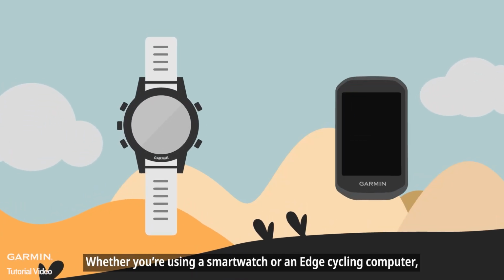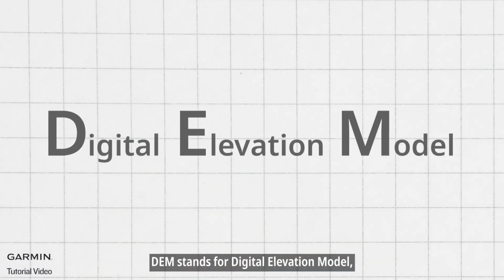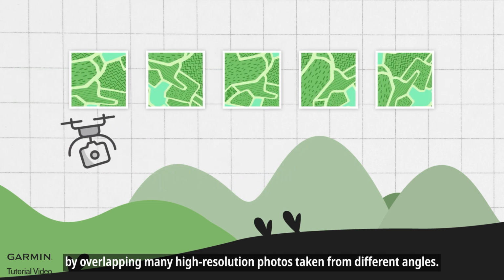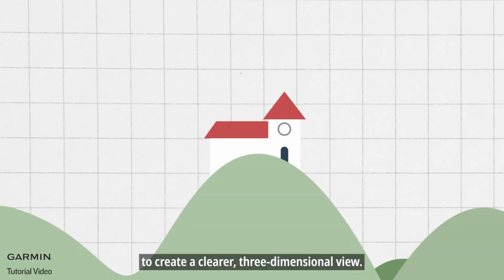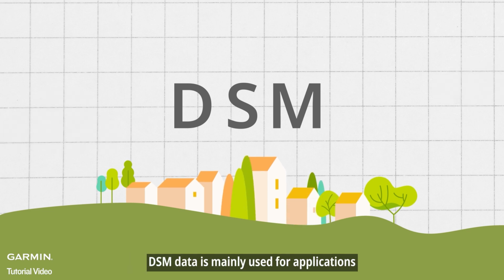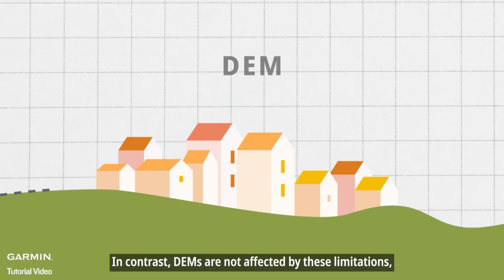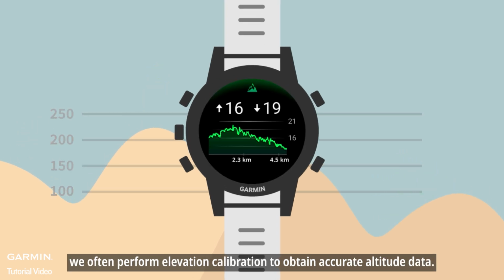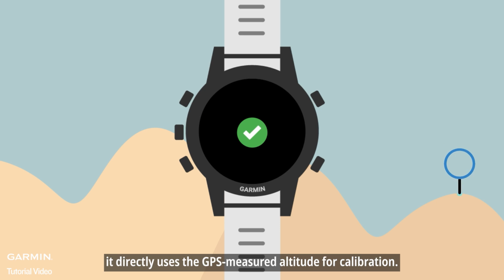Tutorial – What is DEM? Using DEM Calibration on Garmin Devices｜Improve Your Altitude Accuracy!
What does “Use DEM” mean when calibrating elevation on a Garmin device?

This video explains what a DEM is, how it differs from GPS elevation calibration, and how to choose the right calibration method for different environments. Whether you're about to go hiking, running, or cycling, take a few simple steps to calibrate your elevation and make your altitude records more accurate!

▶Timeline:
00:00 Introduction
00:18 What is DEM?
00:31 How DEM is Created
01:04 Differences Between DEM and DSM
02:04 When to Use DEM vs. GPS